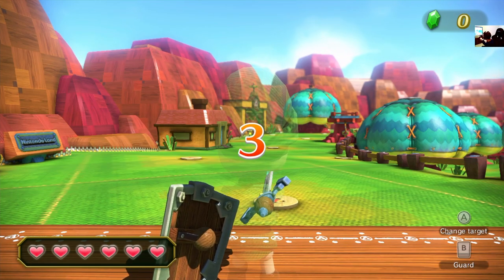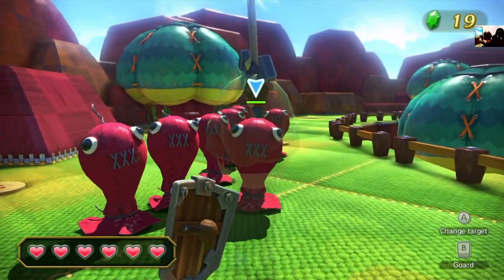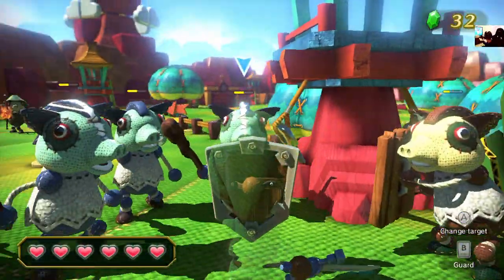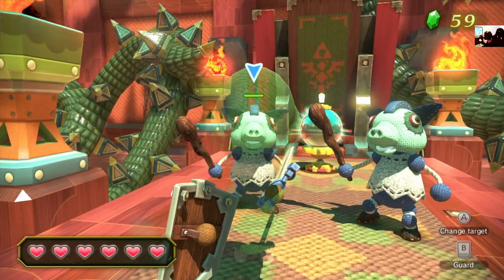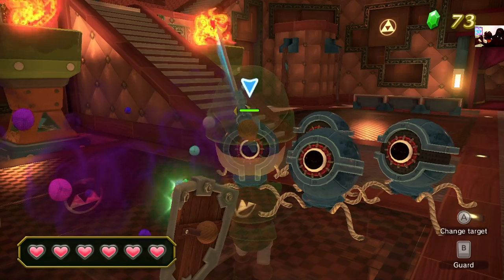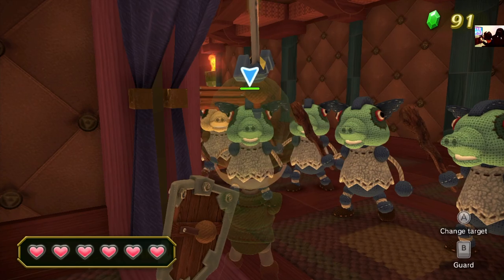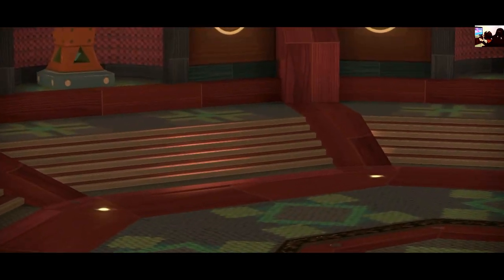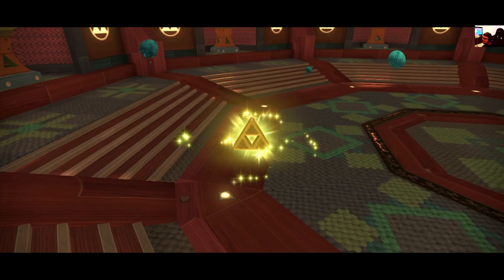Nintendo Land Battle Quest Quest 3